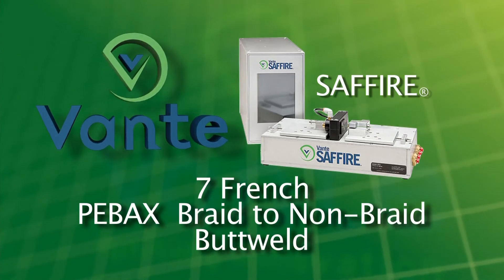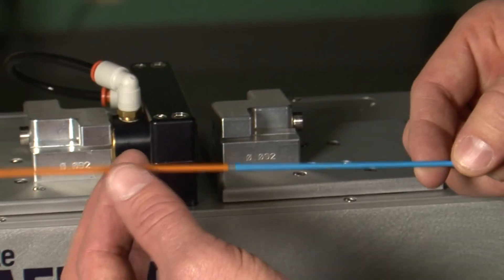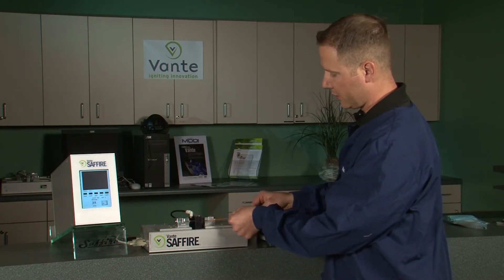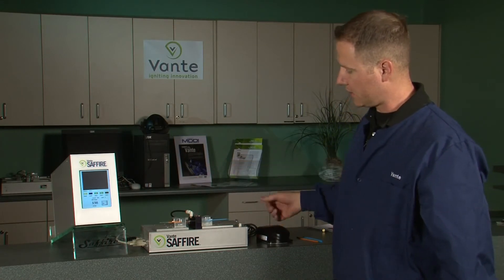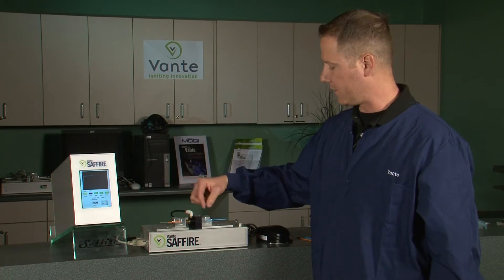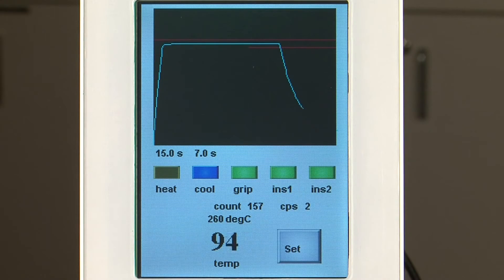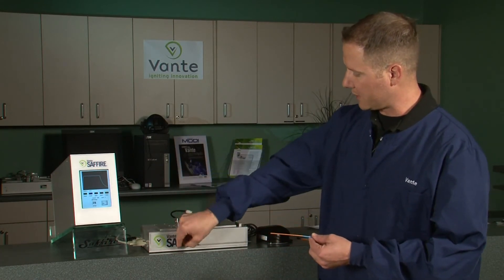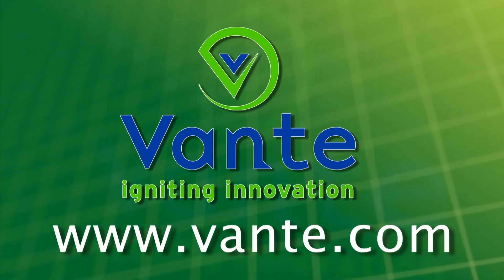Vante SAFFIRE Catheter Tip Forming Machine Pebax Braid to Non Braid Weld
Vante Saffire catheter tip forming machine braid to non braid weld. This machine is designed to perform precision welds for catheter manufacturing